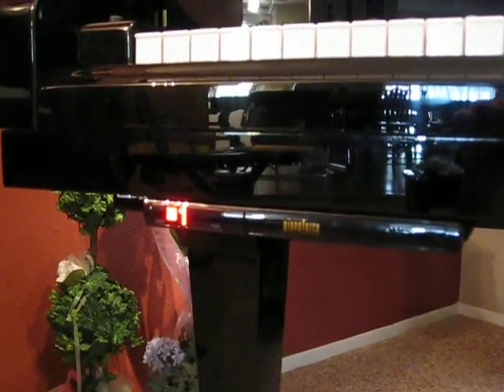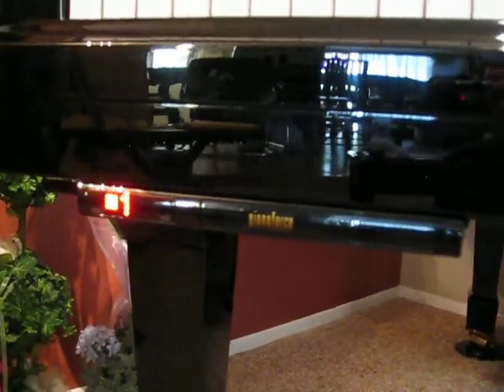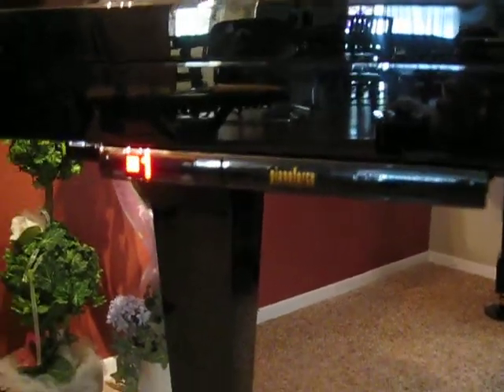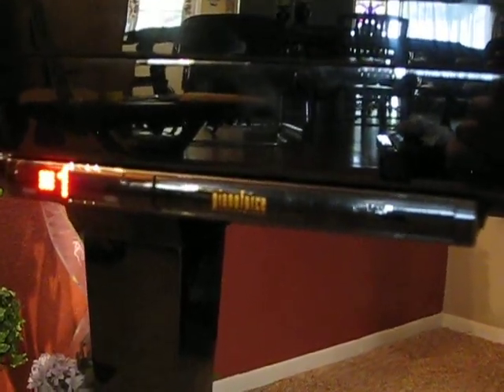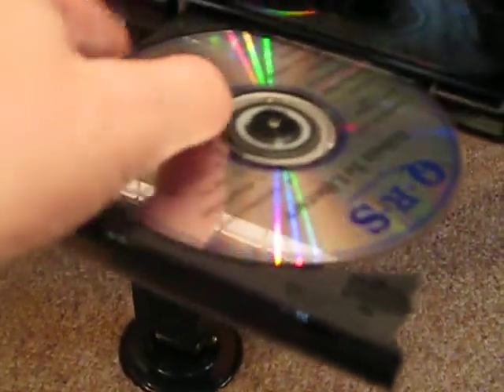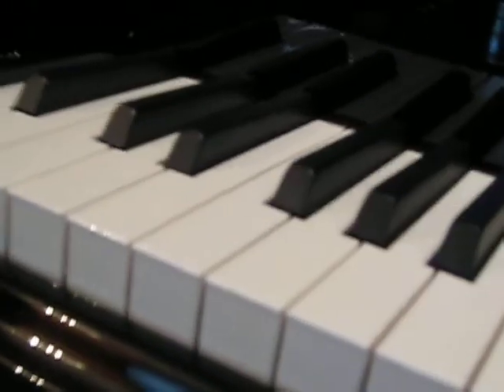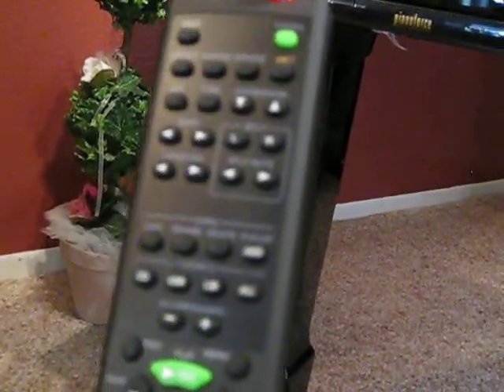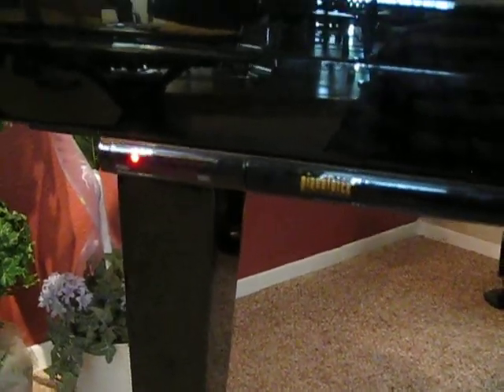Wyman-Pianoforce player piano control box operation demo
Wyman-Pianoforce grand piano demo of the all new Performance model digital control box and hand-held remote control. SPECIAL NOTICE: the audio portion of this video is not in stereo and does not duplicate the full rich tone of this piano